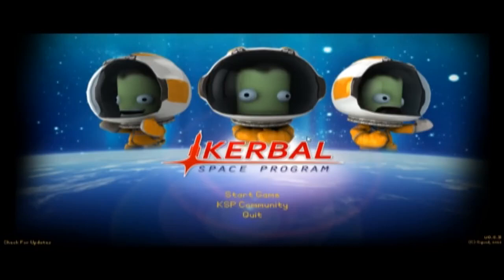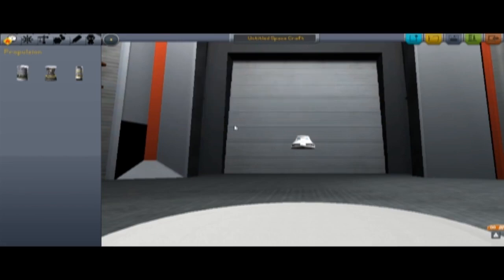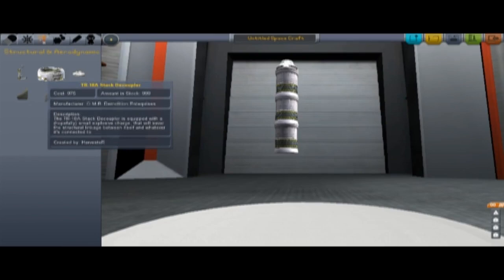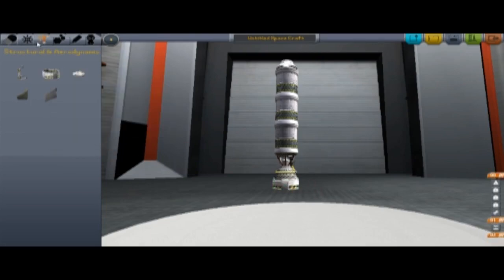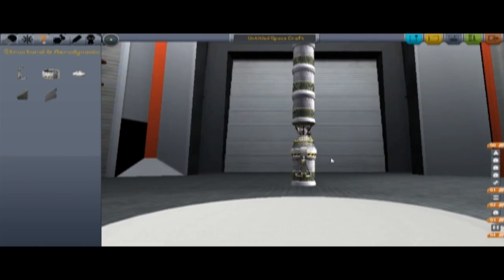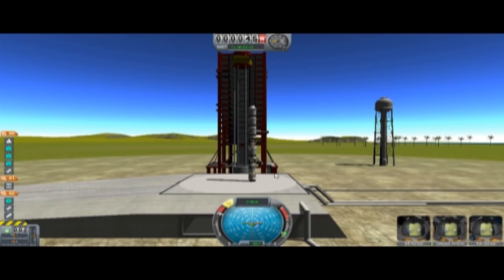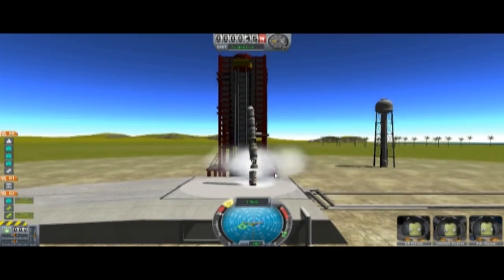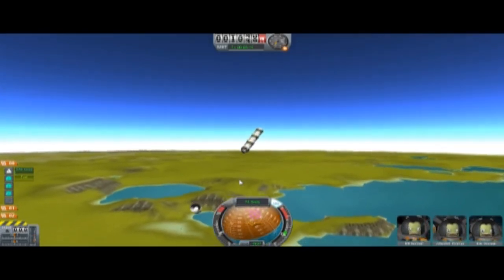ep1 The IpickleI aerospace initiative. KSP v0.8.5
saw this game, and wanted to play it. He did, alot, two solid days; no sleep.